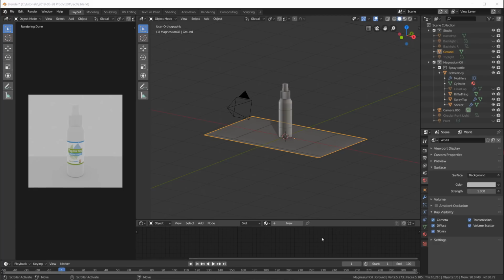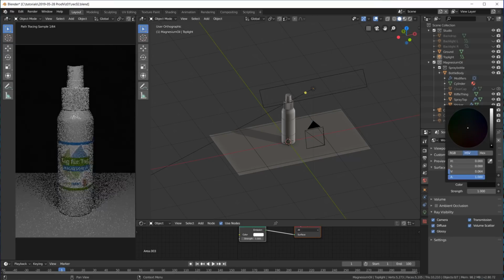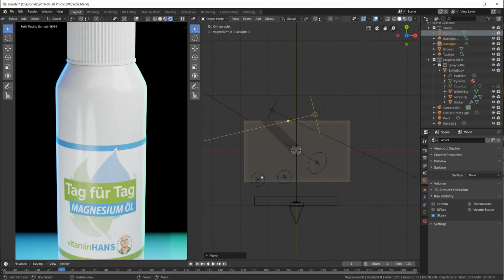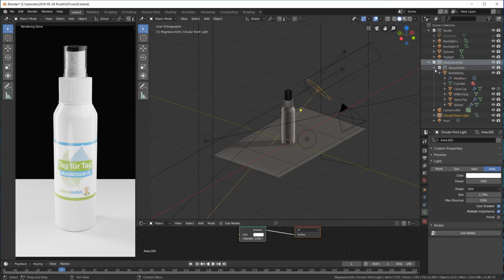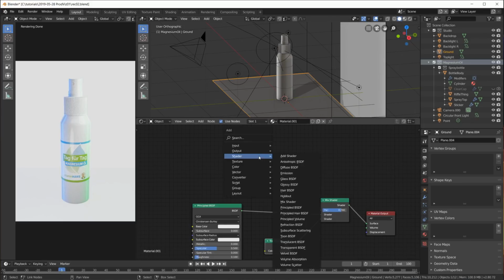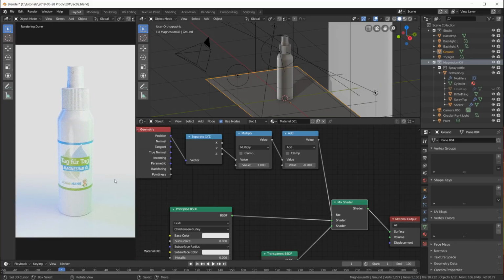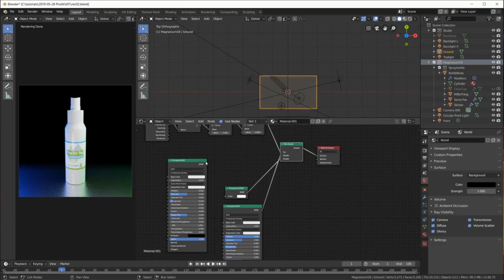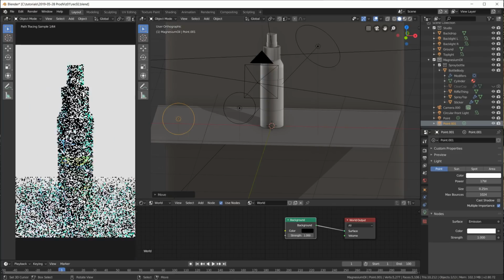Product Visualization in Blender 3D: Lighting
In this first video of the series we take a look at how to quickly and easily improve lighting for product shots by creating
highlights and shadows to show shapes, surfaces and materials and how to create a nice, seamless surface for the product to sit on.